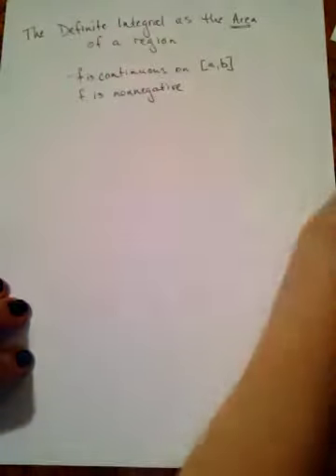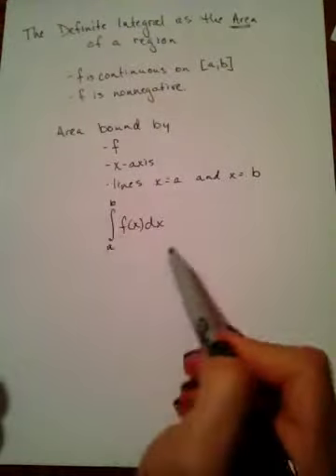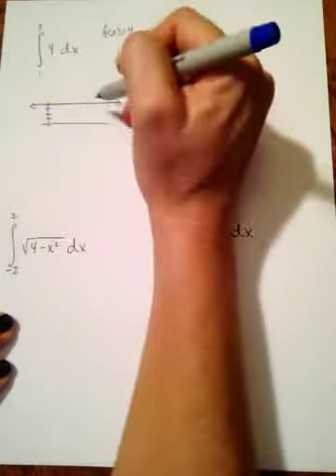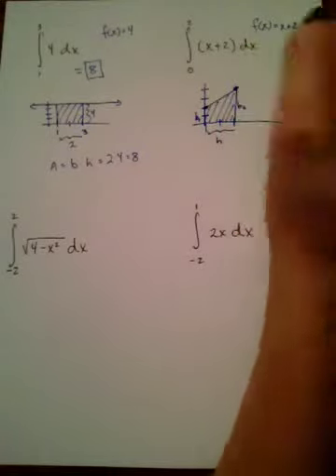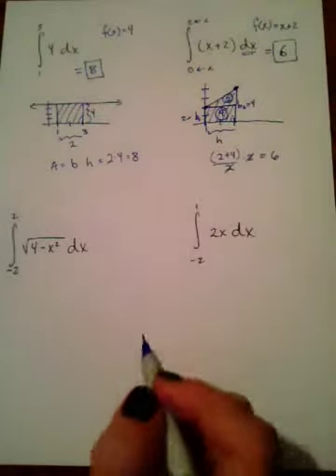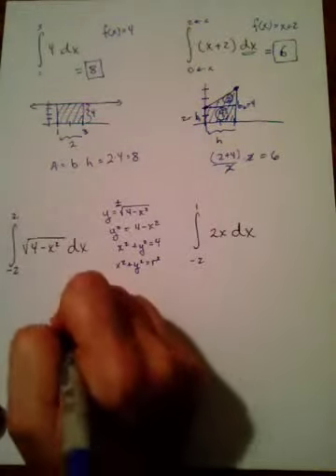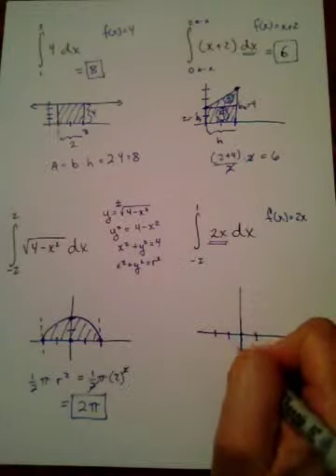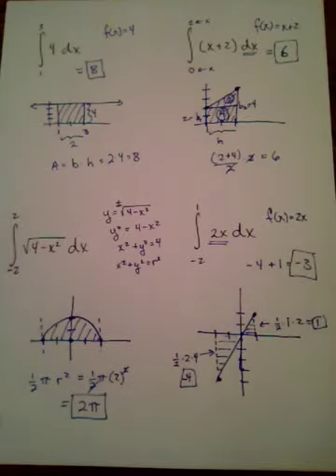Definite Integral as Area Part 1